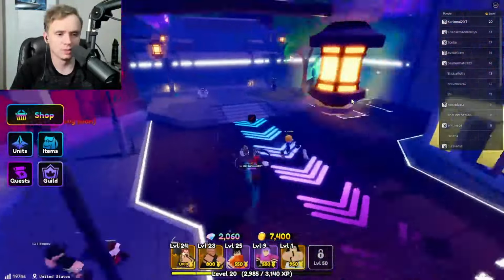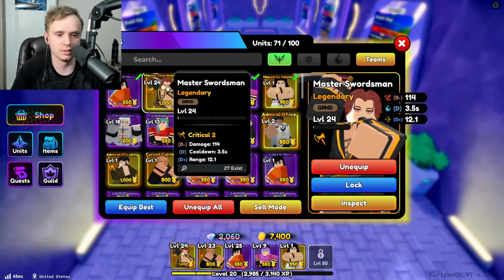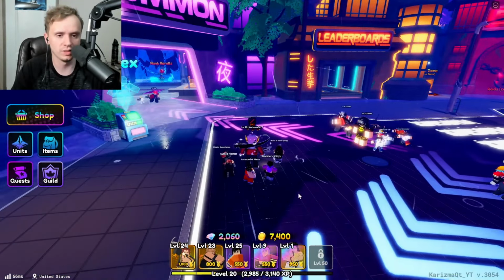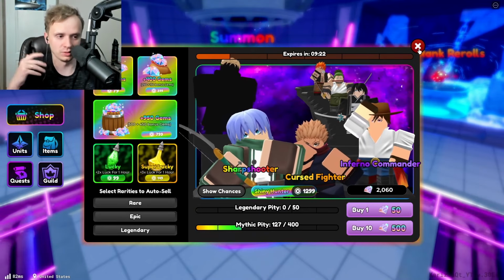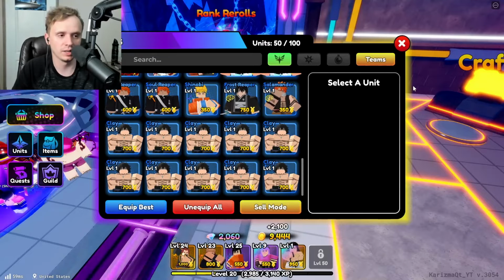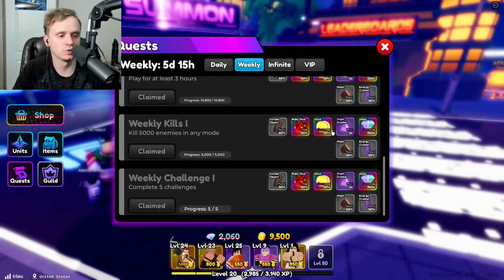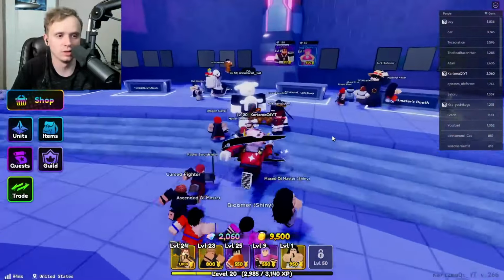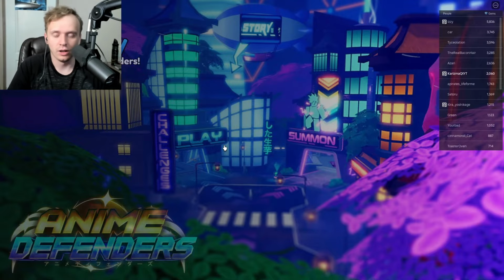TIPS & TRICKS To Become A PRO In Anime Defenders (roblox)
in this video, i give tips and tricks, a beginners guide on how to really accerlate in roblox anime defenders and i give more understanding to the game overall!